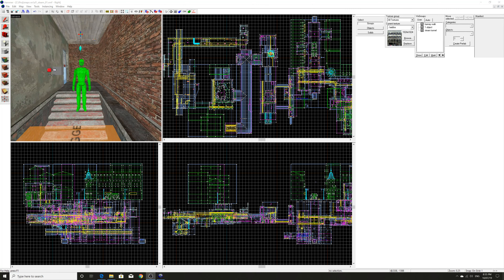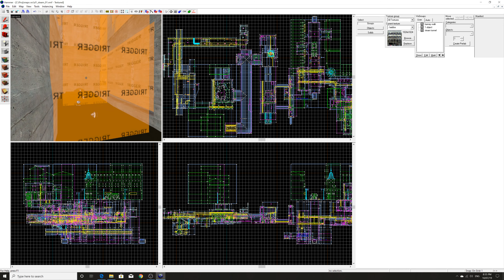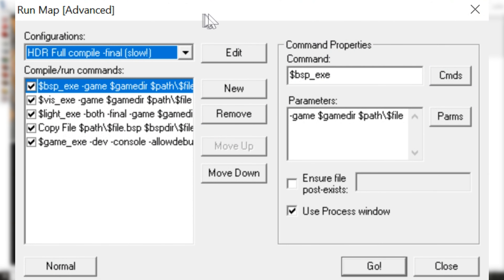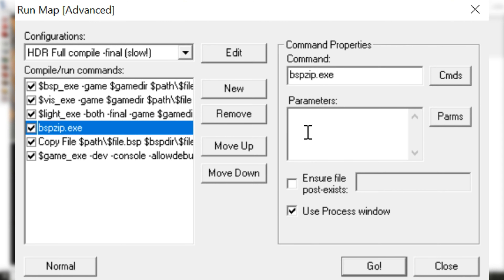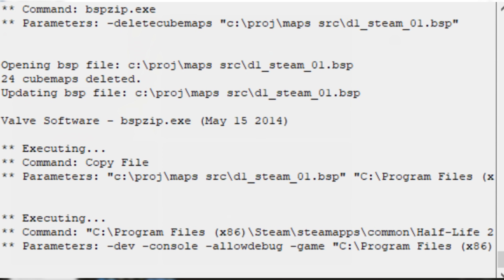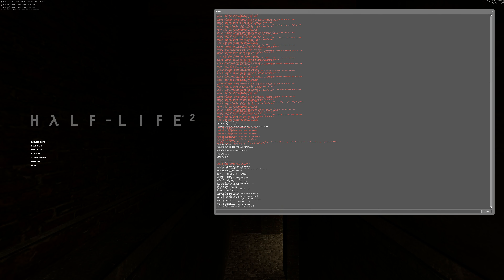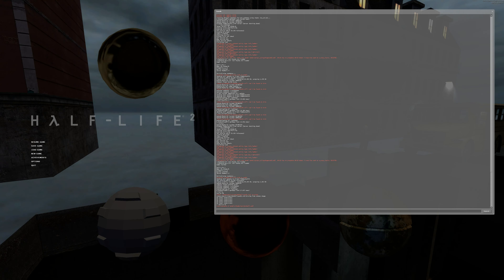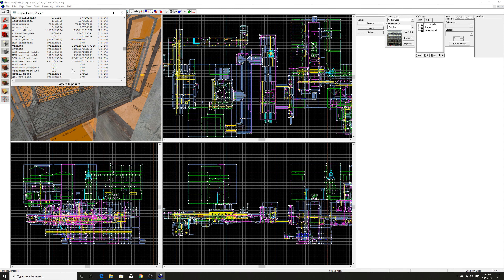Hammer Tutorial 3 REVISITED: How To Fix Cubemap Reflections (Updated Guide)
Mild epileptic warning for 5:06 to 5:12! In this tutorial, I will demonstrate how you can fix cubemap reflections in your maps WITHOUT needing to use external applications like Pakrat. Thanks to Jonny5125 on Reddit for sharing this method, if you want to check the thread out and find further information which you may find helpful, please go here:

If you don't want to watch the video, here's what to do:

- Make a Hammer map with env_cubemap entities in it
- When you compile the map, make sure you are in Expert compile mode
- When you have selected the configuration i.e. Fast, HDR Full Compile, click 'New' and 'Move Up' twice. Check the little checkbox to the left of the newly added empty field to allow this to run.
- Under 'Command', type in bspzip.exe and under 'Parameters', add -deletecubemaps $path\$file.bsp then run the compiler.
- Open the map in the respective game (preferably in HDR mode) and type mat_specular 0 and mat_hdr_level 0.
- buildcubemaps
- mat_hdr_level 2
- buildcubemaps
- mat_specular 1
- mat_reloadallmaterials
- restart to reload the map, and impulse 81 to obtain cubemap weapon, which checks to see if reflections work!